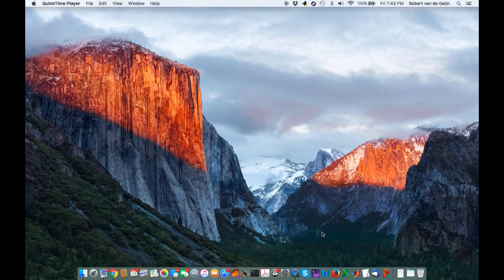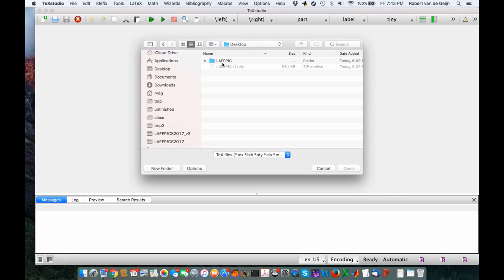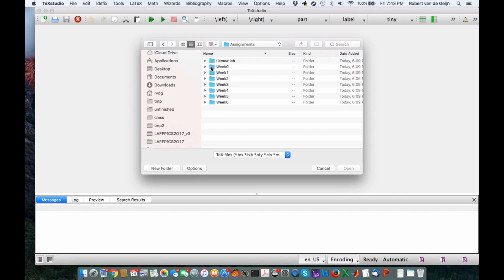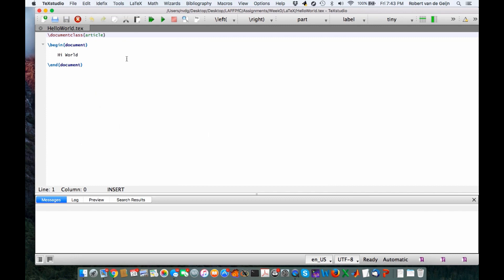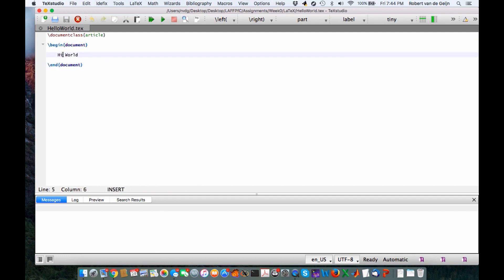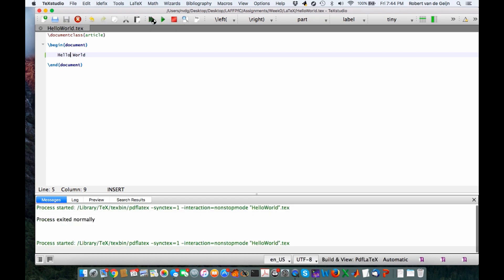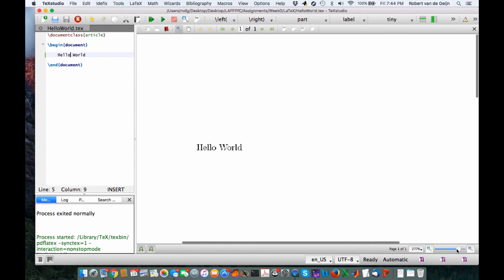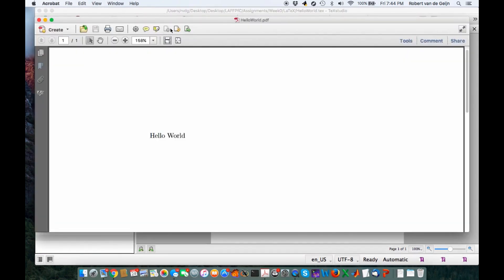LAFF-On 0.4.2 TeXstudio